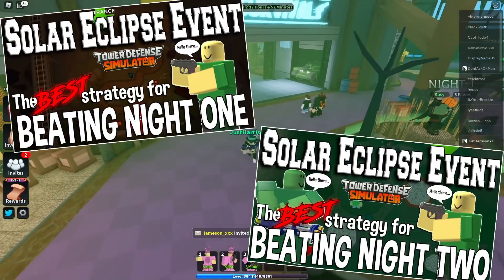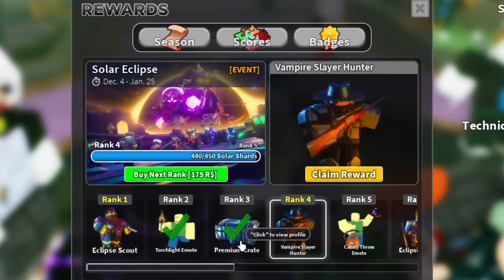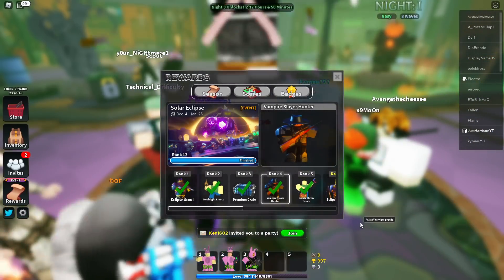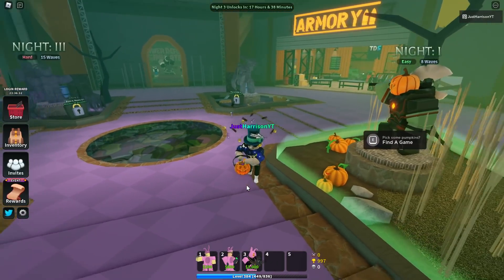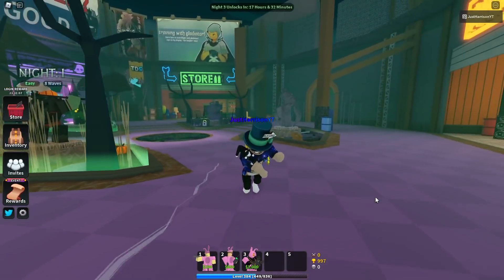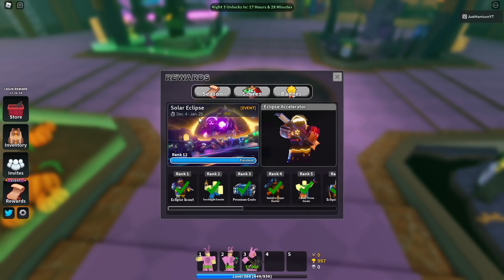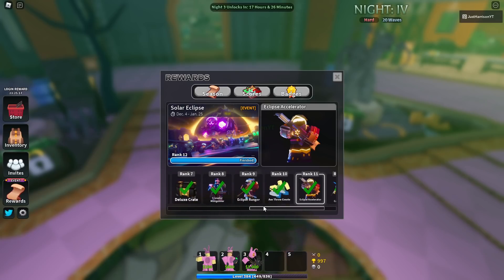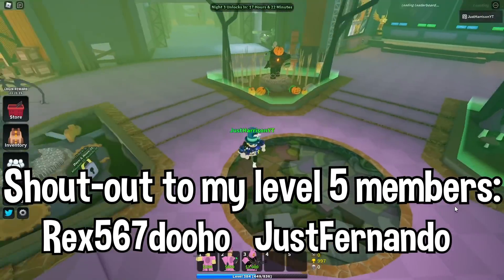BATTLE PASS REVIEW!!! (Solar Eclipse Event - Tower Defense Simulator - ROBLOX)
Why is the Commander the final skin in the Battle Pass?? BECAUSE IT'S A GIRLLLLLLLLLLLLLLLLLLLLL

SHOUTOUT TO MY AMAZING LEVEL 4 YOUTUBE MEMBER:
HelloItsJiro
Mount Borneo